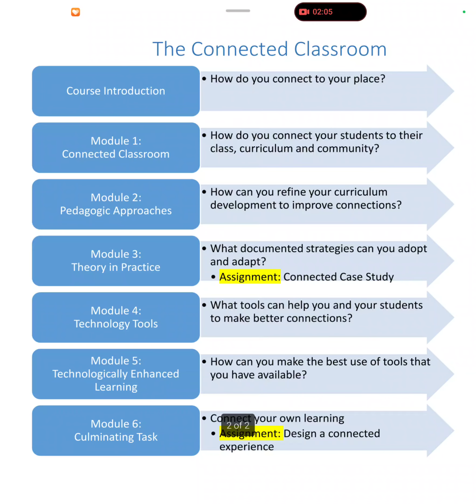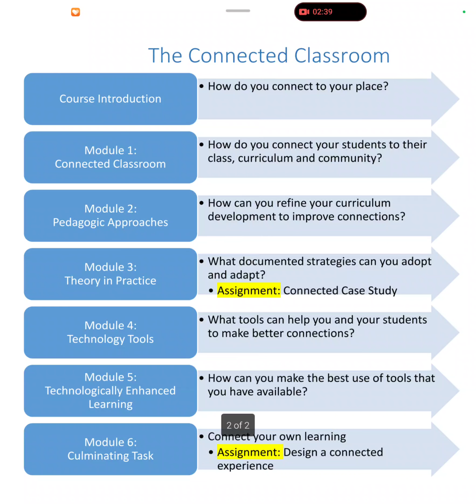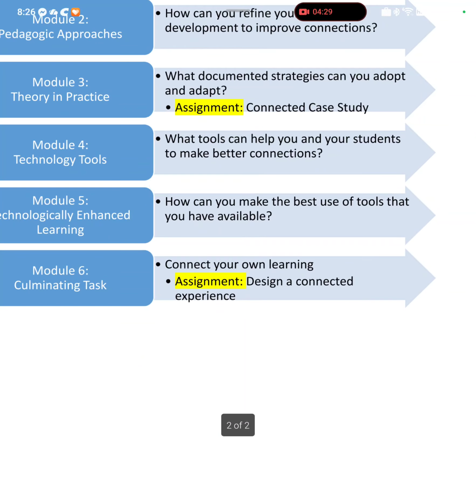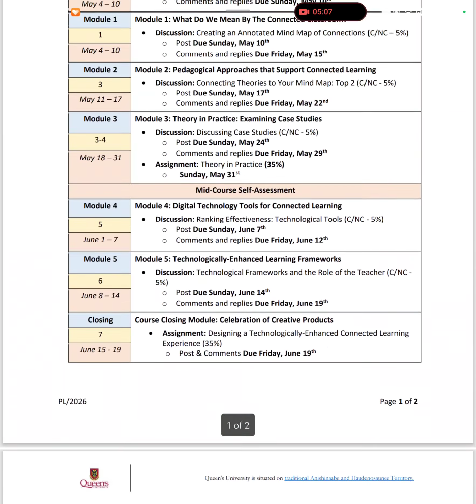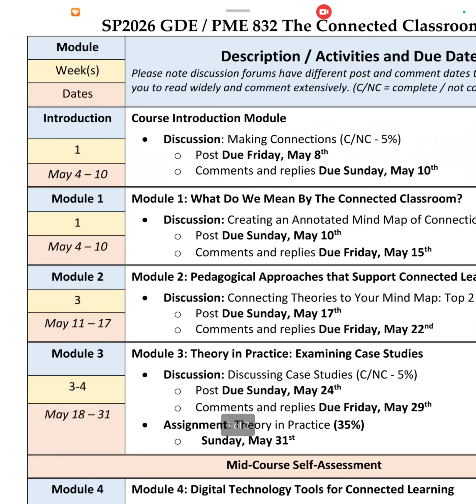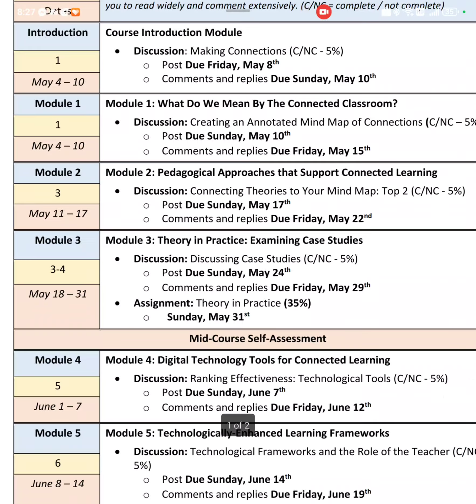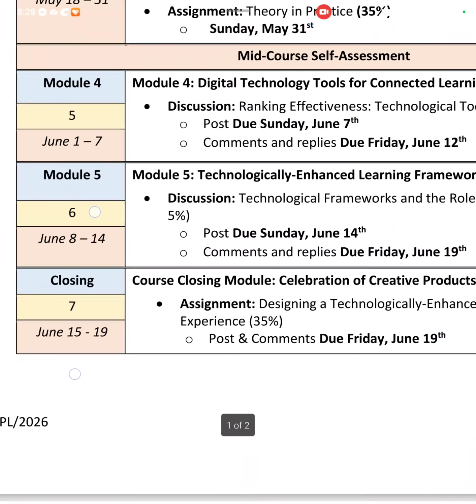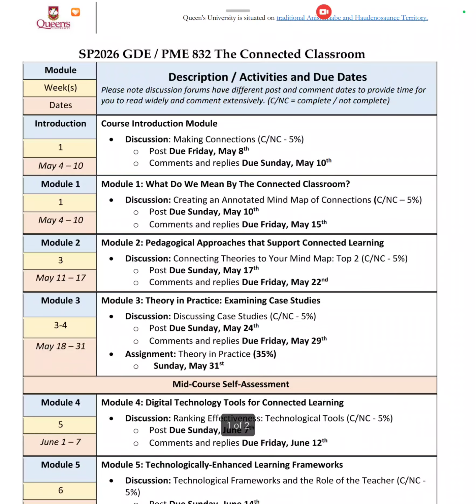GDE /PME 832 The Connected Classroom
An introductory video to the GDE / PME 832 Course.